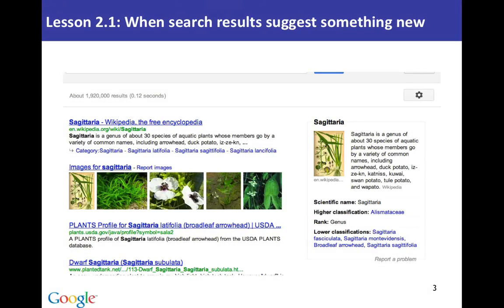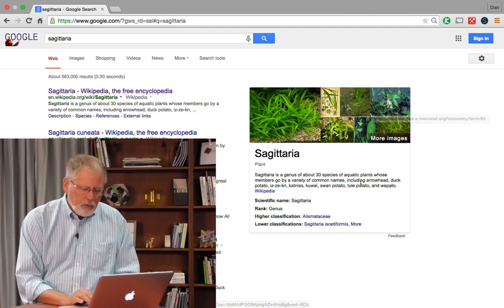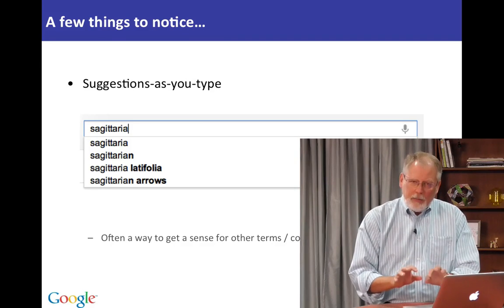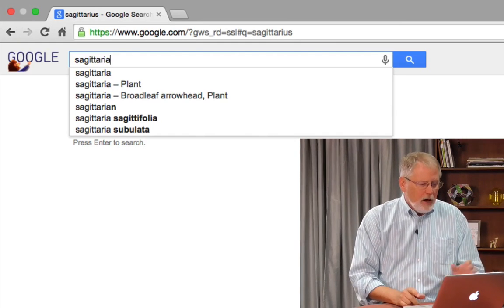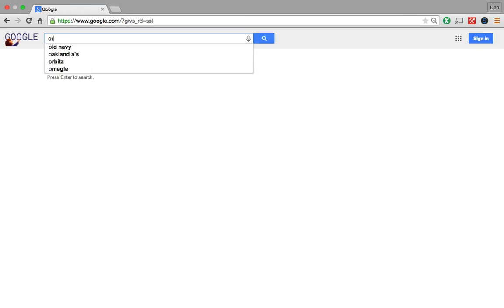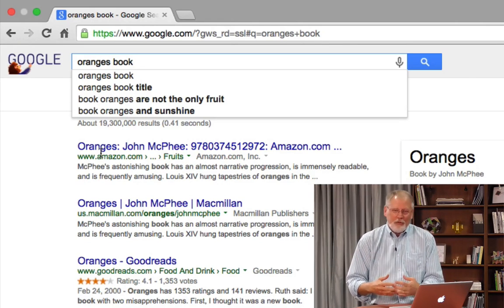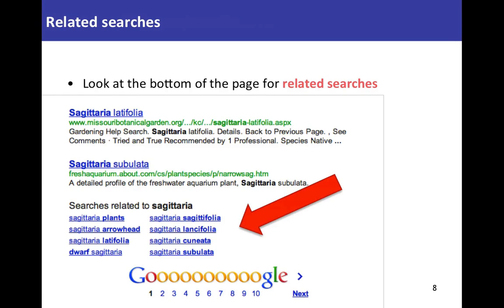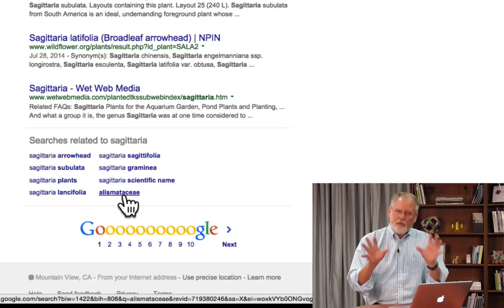lesson 2 1 - Suggestions, Search-as-you-type, Knowledge Panels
Lesson 2.1 for PowerSearchingWithGoogle.com.  Suggestions, Search-as-you-type, Knowledge Panels